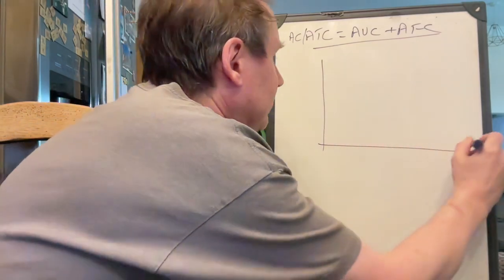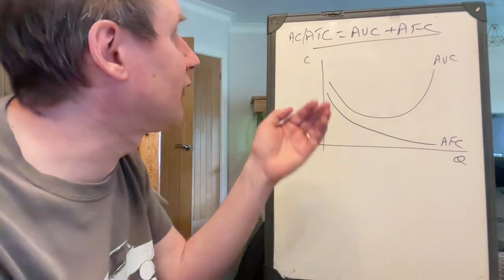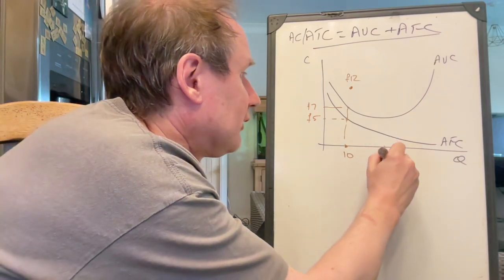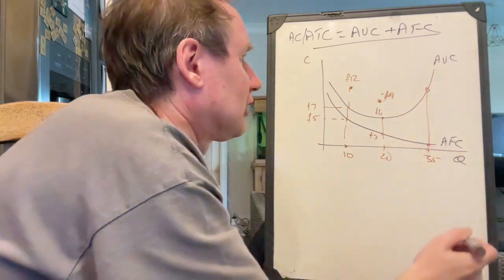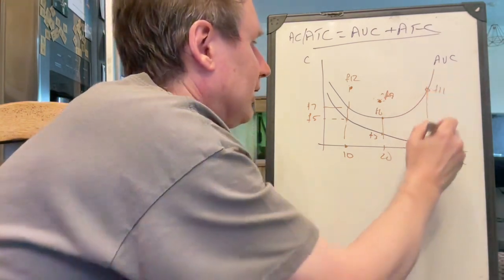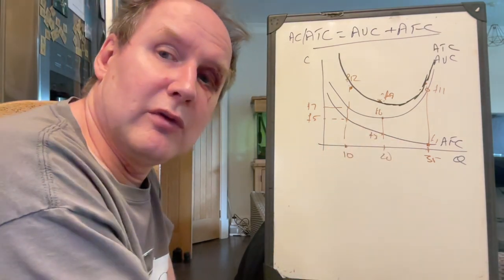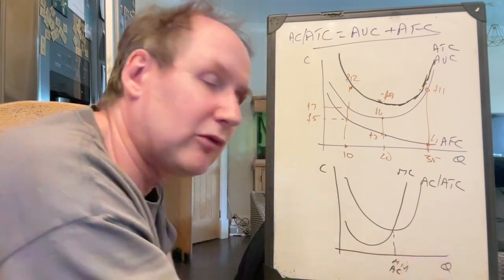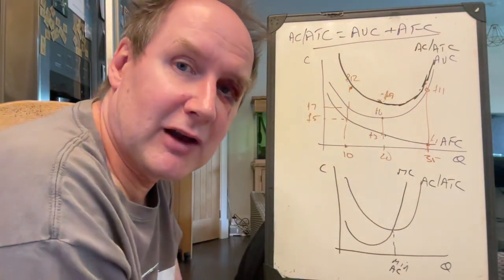Average total cost